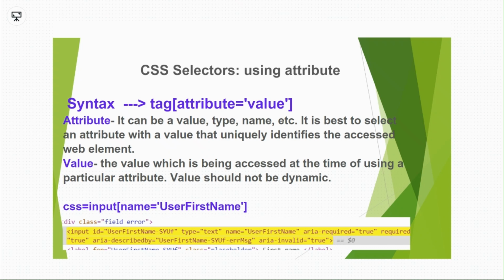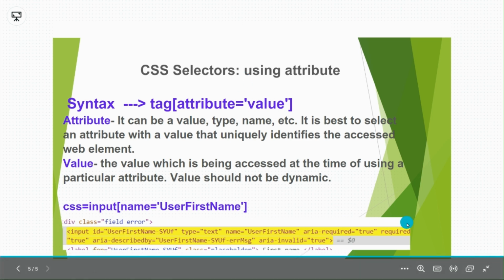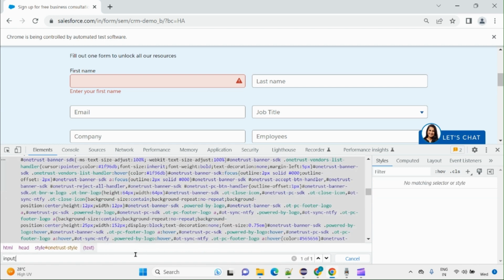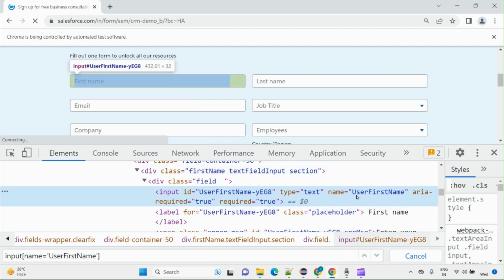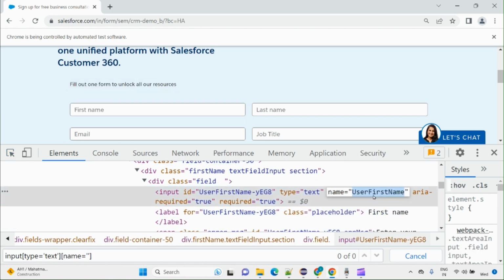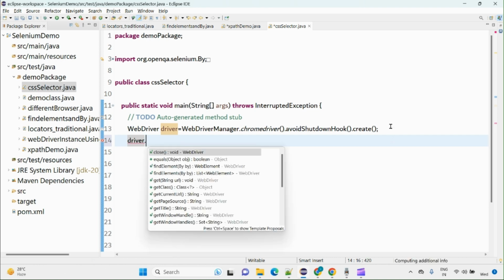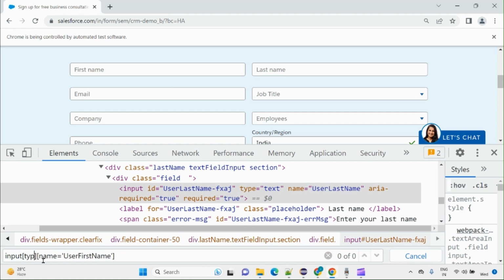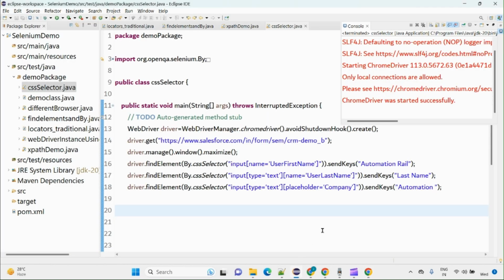CSS Selector Tutorial#4- CSS Selector with Attribute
CSS Selector with Attribute refers to a selector that targets HTML elements based on their attribute values. It allows you to select elements based on attributes such as "id," "class," "data-*," or any custom attribute. By using CSS selectors with attributes, you can apply styles to specific elements that meet certain attribute criteria.Using CSS selectors with attributes provides flexibility in styling elements based on attribute values. It allows you to create targeted styles for specific elements, enhancing the overall design and functionality of your web pages.